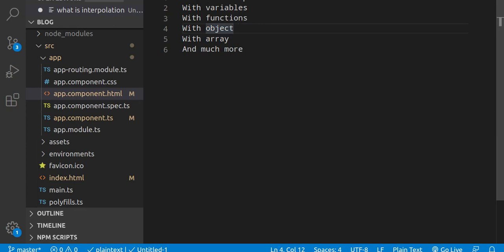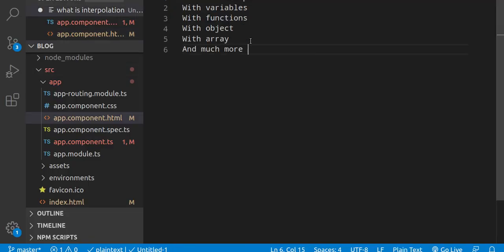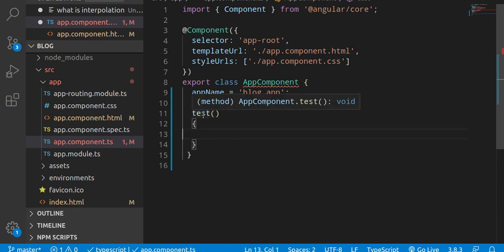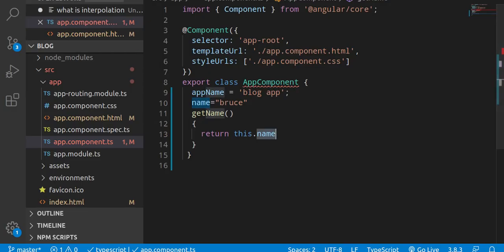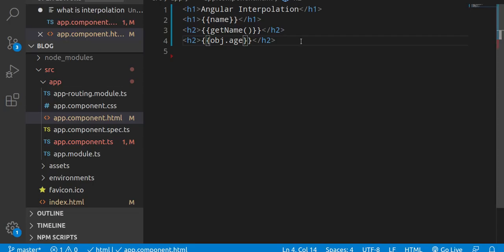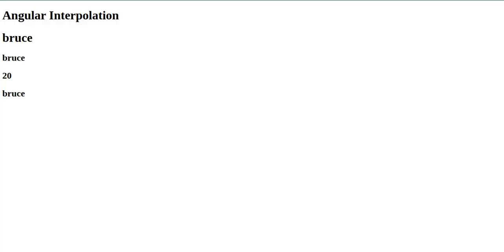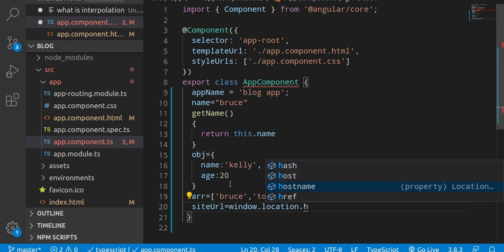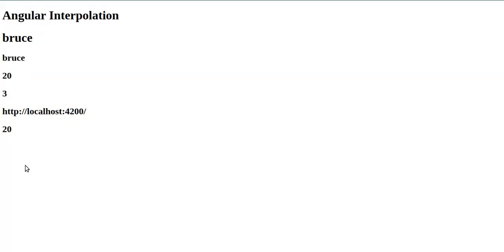Angular 10 tutorial #5 Interpolation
in this Angular 11 and 10 tutorial, we learn about interpolation or double curly bruce in the English language. this video is made by anil Sidhu

With variables
With functions
With object
With array
And much more